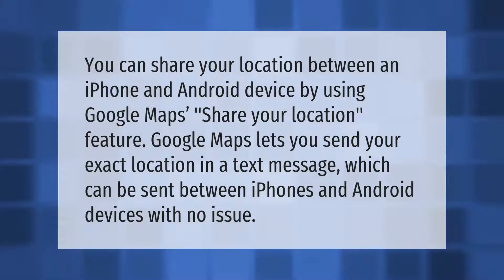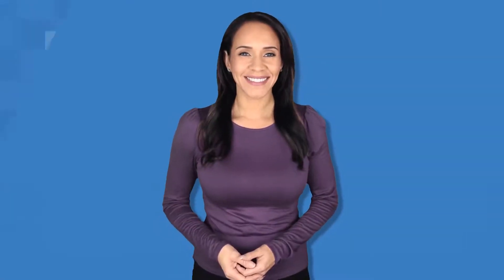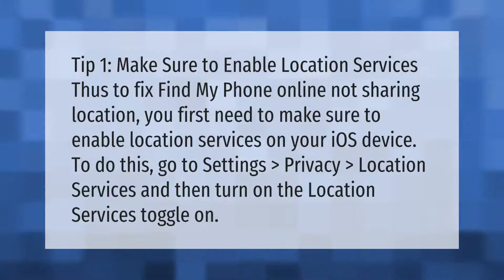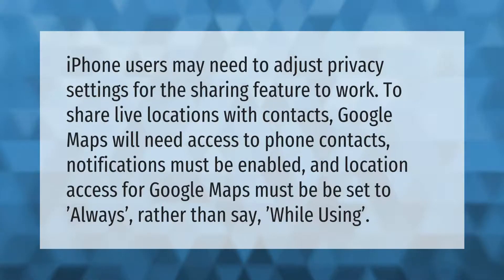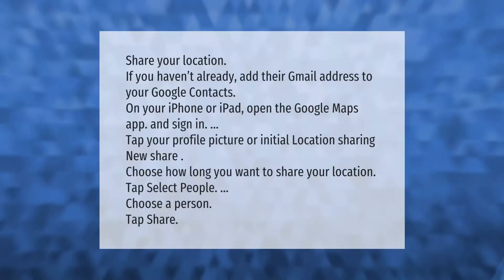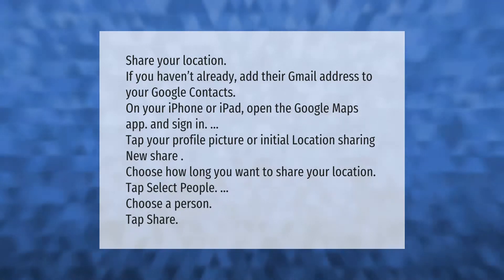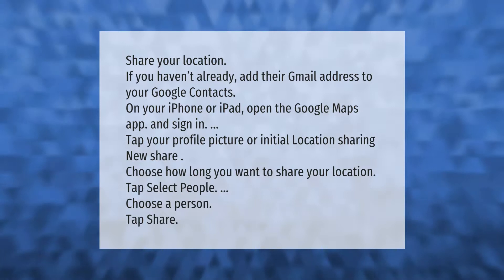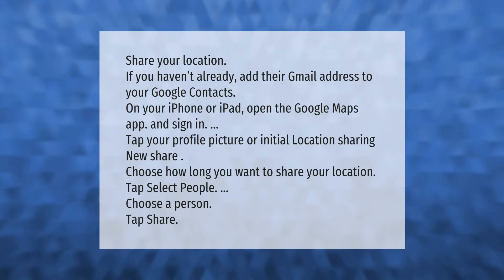Does Google Maps location sharing work on iPhone?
00:00 - Does Google Maps location sharing work on iPhone?
00:35 - Why is location sharing not working on iPhone?
01:06 - Why can't I share my location on Google Maps on iPhone?
01:38 - How do I turn on location sharing for Google Maps on iPhone?

Laura S. Harris (2021, May 31.) Does Google Maps location sharing work on iPhone?
    AskAbout.video/articles/Does-Google-Maps-location-sharing-work-on-iPhone-250125